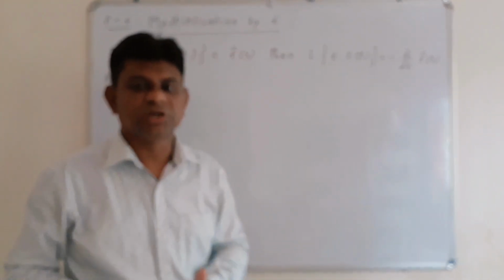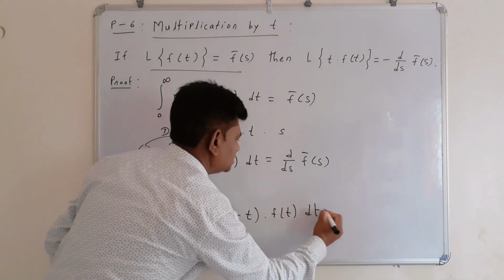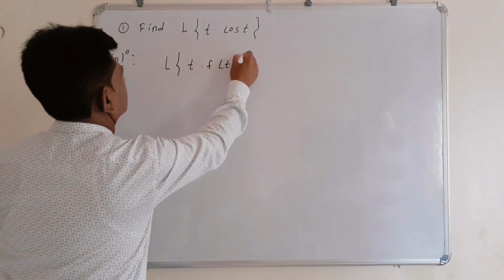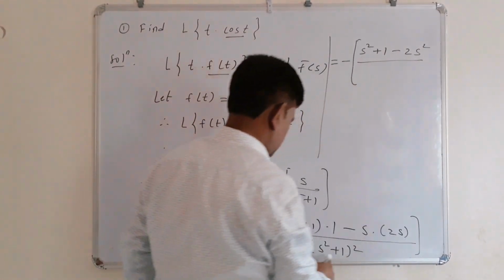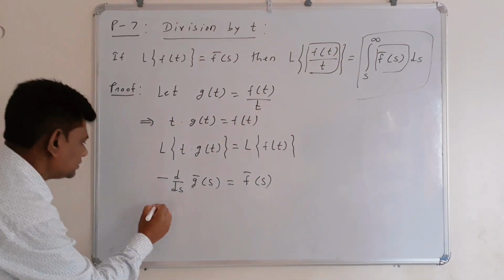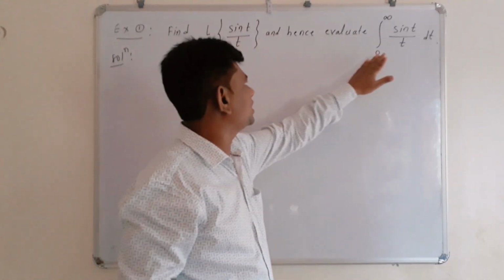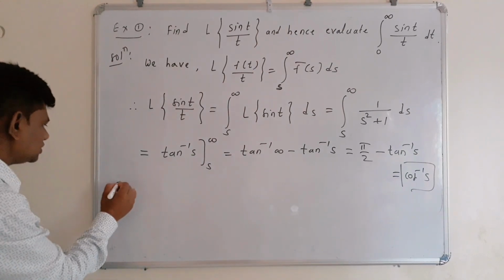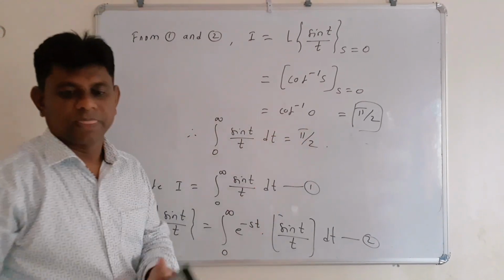Laplace Transform: Properties-III: Multiplication by t and Division by t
Hello friends, I am Dr. Ranjit Dhunde.
In this Lecture, we will discuss two important properties of Laplace Transform i.e. Multiplication by t and Division by t with some examples.